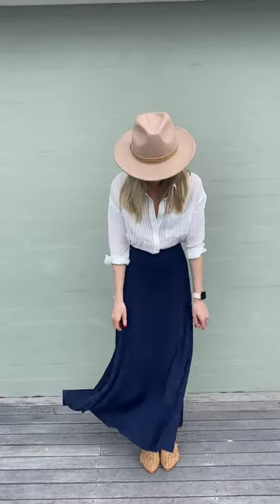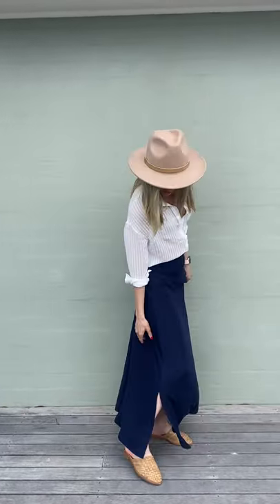Smitten Merino Heavyweight Rib Marion Skirt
Our Heavyweight Rib Marion Skirt is designed to elongate and to add a little fun to your wardrobe!

 Wear with a top tucked in to define your waist. Show off your pins (with modesty) with a single side split - also helping to keep you cool and comfortable on your next walk along that boulevard you’ve been dreaming of …

Being a handmade and natural product there can be slight variations within the fabric - making each piece unique!